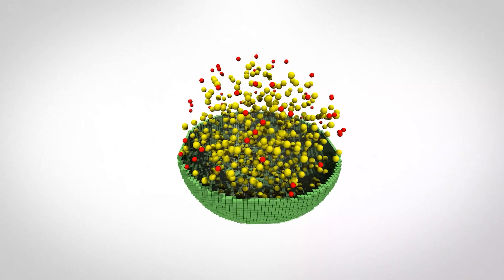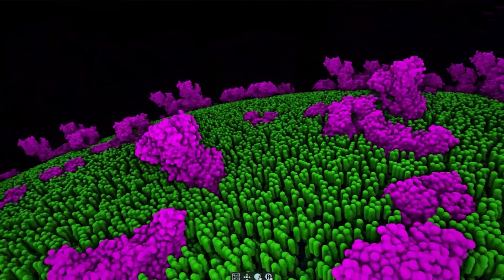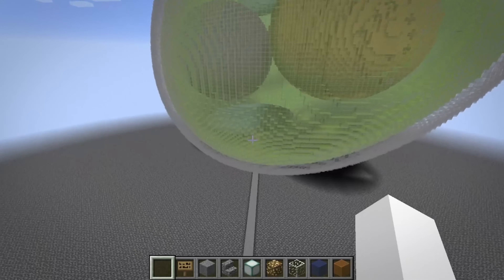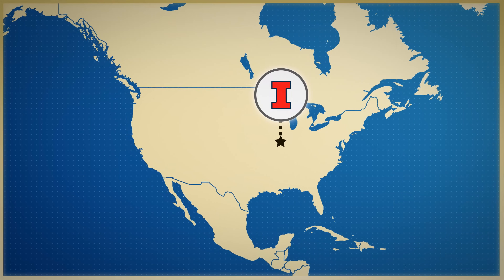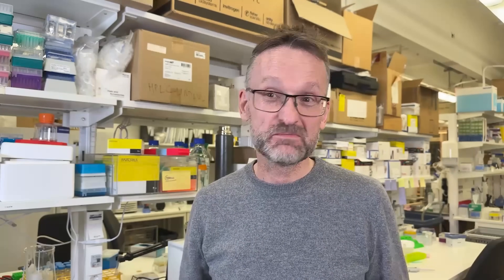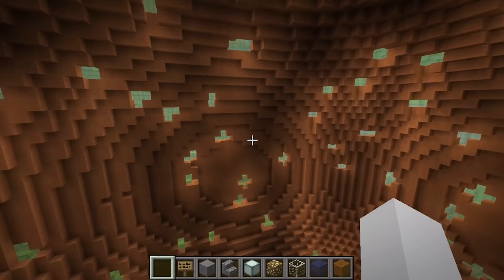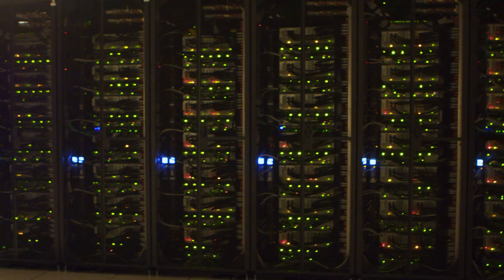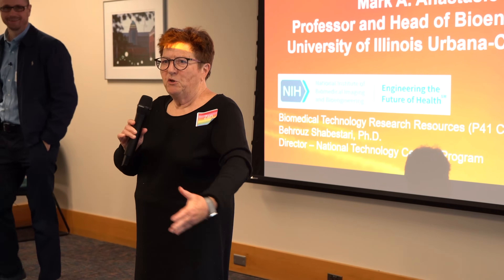Unravelling Cellular Phenomena: The NSF Center for Quantitative Cell Biology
The NSF Center for Quantitative Cell Biology stands as a pioneering hub of scientific inquiry, dedicated to unraveling the complexities of cellular phenomena through quantitative approaches. With a multidisciplinary approach that integrates cutting-edge technologies and computational methods, the center strives to decipher the intricacies of cellular processes. From understanding signal transduction pathways to exploring dynamic cellular behaviors, the NSF Center for Quantitative Cell Biology fosters a collaborative environment where researchers from diverse backgrounds converge to push the boundaries of cell biology. Their work not only deepens our comprehension of fundamental biological processes but also lays the groundwork for innovative applications in medicine, biotechnology, and beyond. As a leader in quantitative cell biology, the center continues to catalyze transformative discoveries that have far-reaching implications for both basic science and applied research.